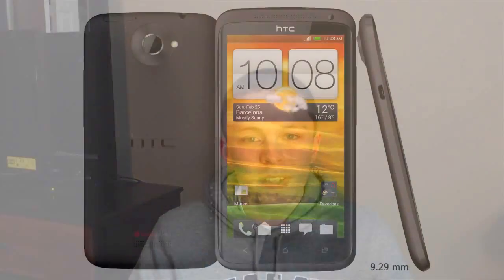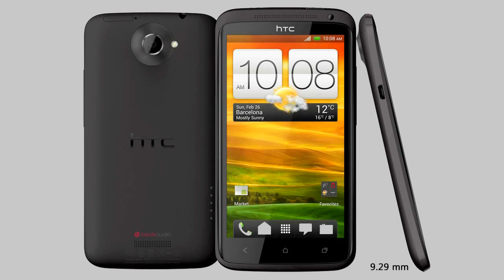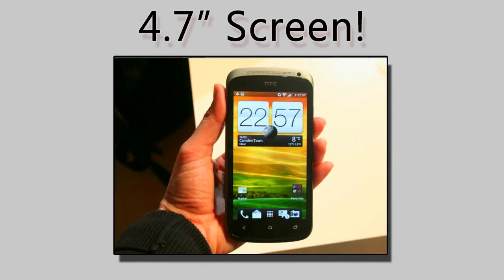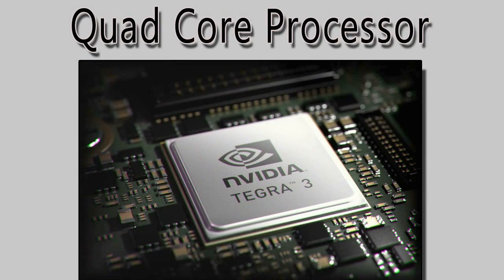HTC One X - First Look (Specs Review)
In this video was take a look at the HTC One X which was just announced over the past weekend. The specs look amazing, but United states citizens luck out. In the U.S. this is a dual core phone, everywhere else it will be a quad-core phone.